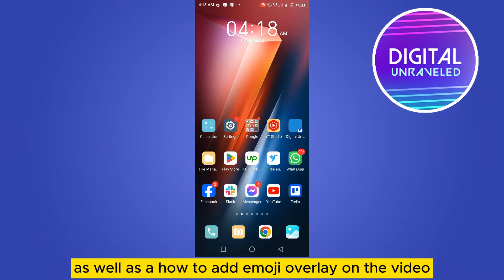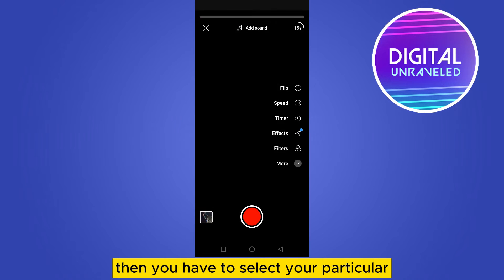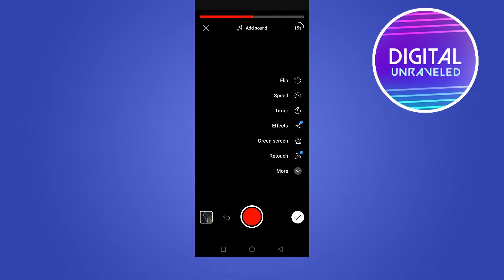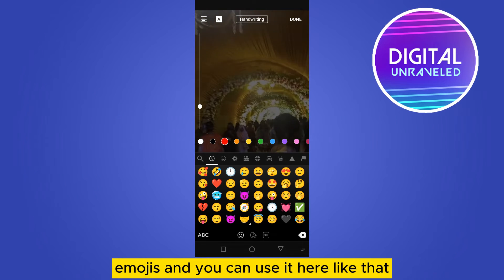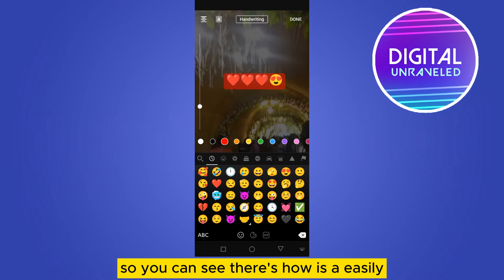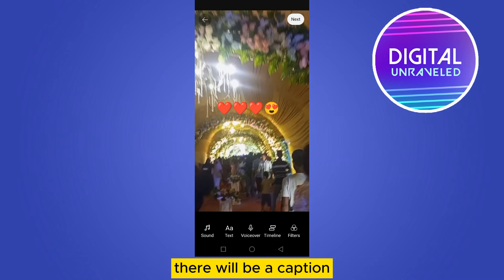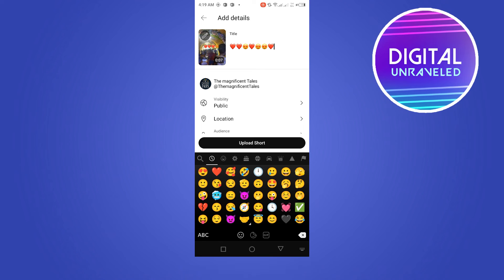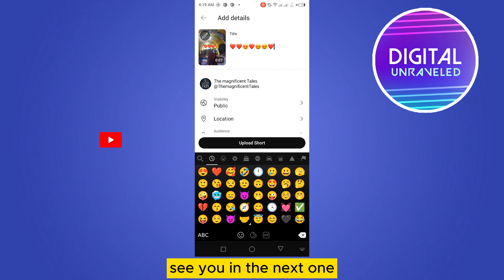How To Add Emoji In YouTube Shorts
Learn How To Add Emoji In YouTube Shorts